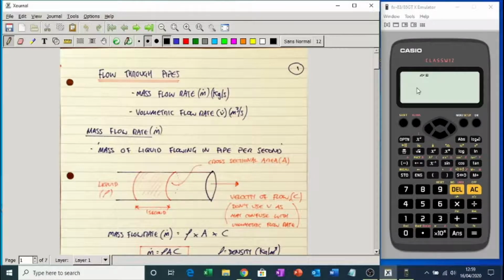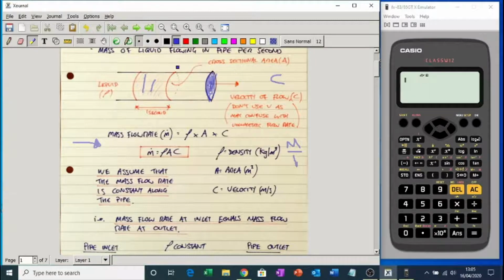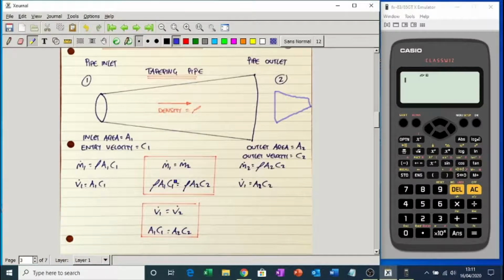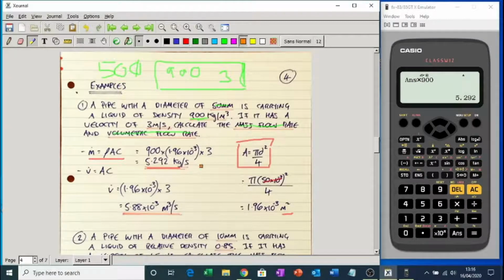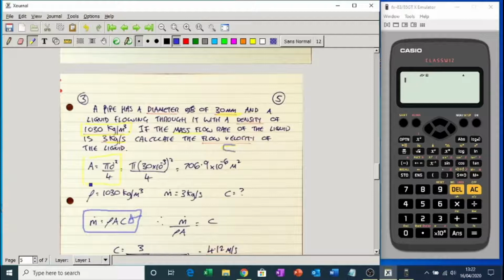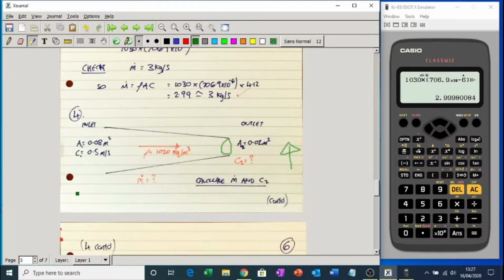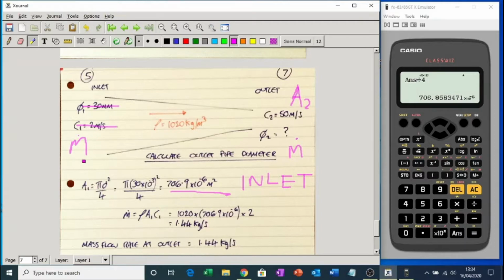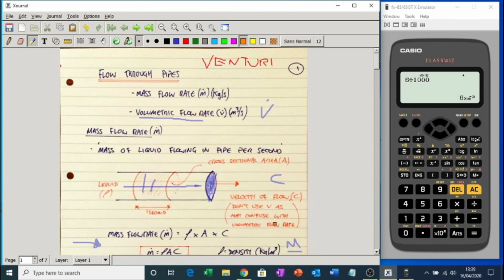Flow Through Pipes. Mass and Volumetric Flow Rates.